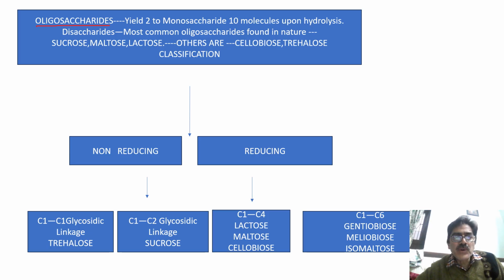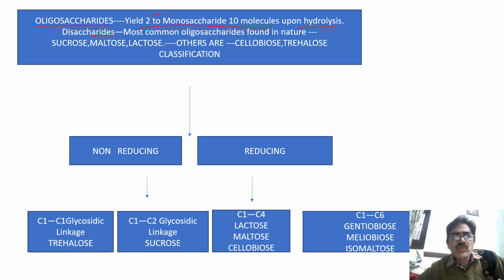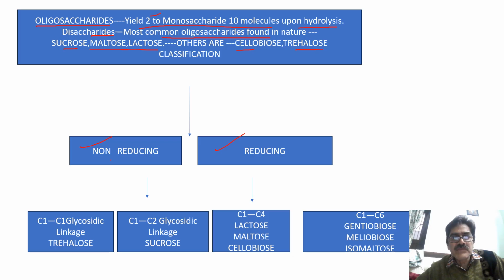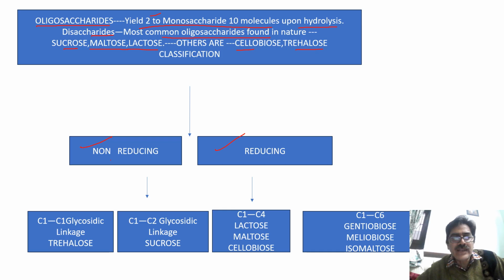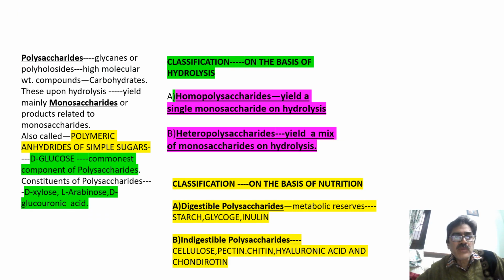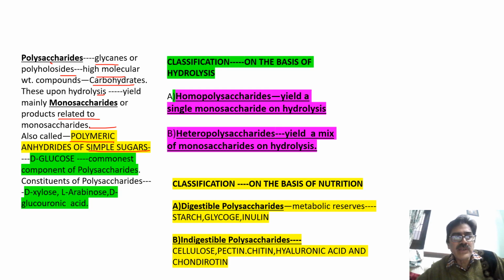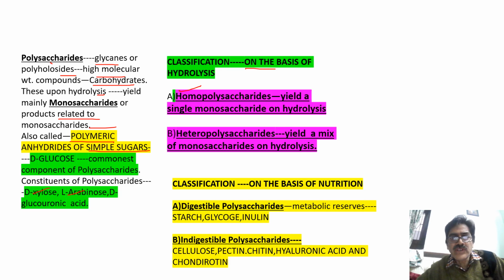CLASSIFICATION OF CARBOHYDRATES OVERVIEW ---PART 2#disaccharides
OLIGOSACCHARIDES AND POLYSACCHARIDES ARE CLASSIFIED